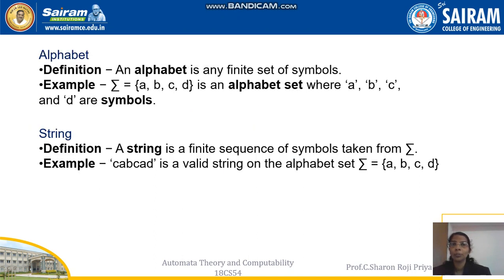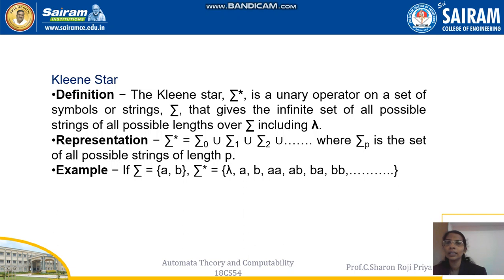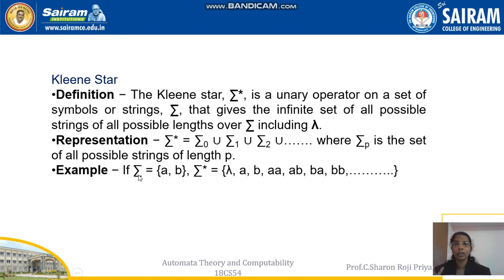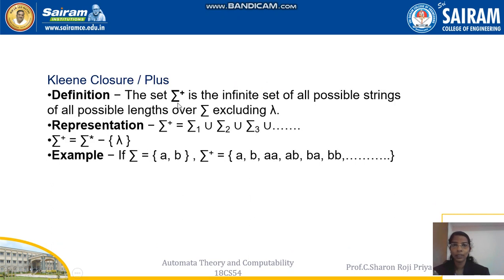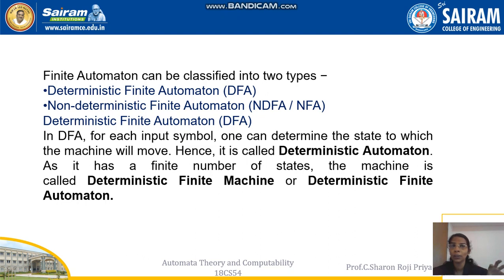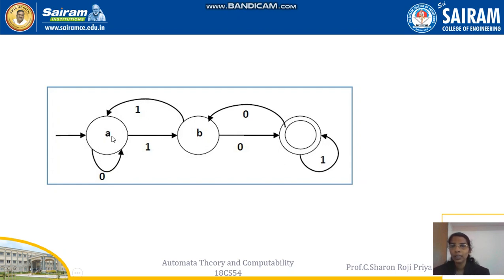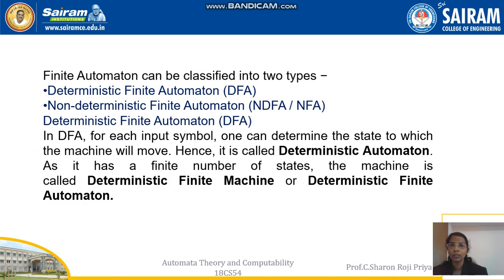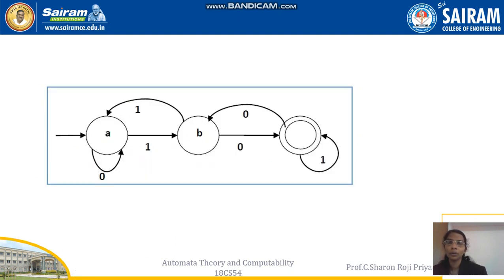LectureVideo_18CS54_Module1_Languages and Strings,Deterministic FSM, Regular Languages_C.Sharon Roji